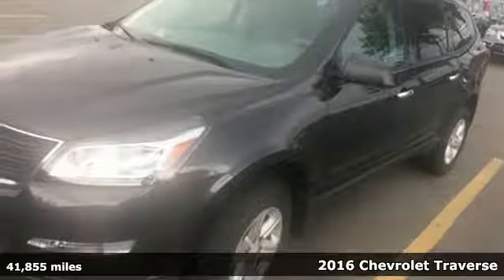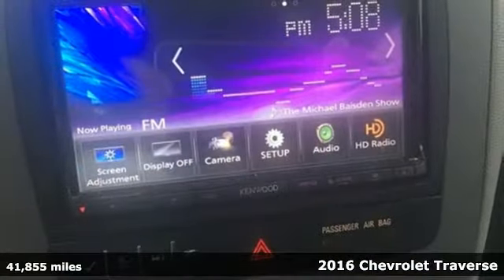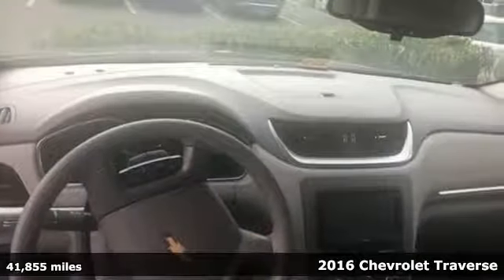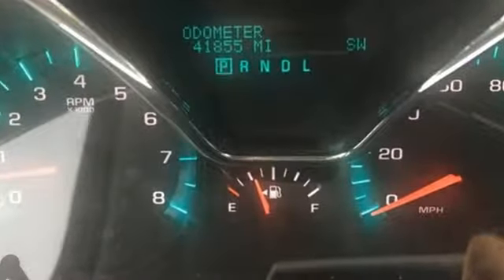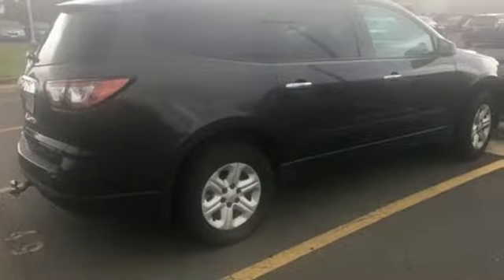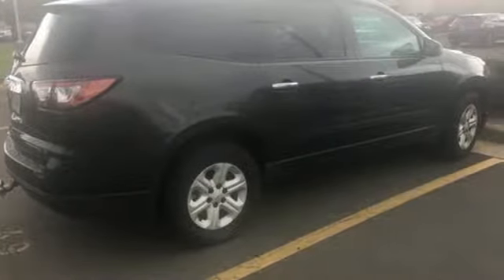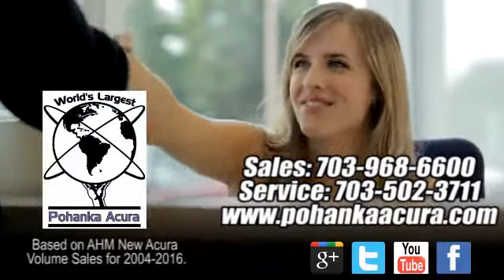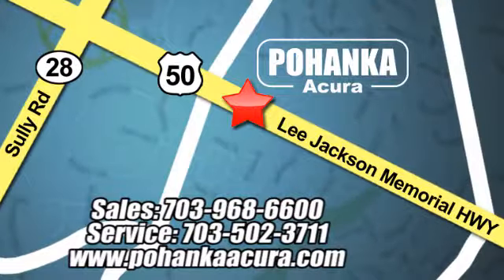Used 2016 Chevrolet Traverse Chantilly VA Acura Washington-DC, DC HL024264A - SOLD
Year: 2016
Make: Chevrolet
Model: Traverse
Trim: LS
Engine: 3.6L V6 SIDI
Transmission: 6-Speed Automatic
Mileage: 41855
Stock #: HL024264A
VIN: 1GNKRFED7GJ146713
What a price for a 16! Here it is! If you're looking for an used vehicle in fantastic condition, look no further than this 2016 Chevrolet Traverse. You won't need to get out your tools for a long, long time when you drive this puppy home. The reliability of this great Traverse is sure to make it a favorite among our educated buyers. All prices exclude taxes, title, license, and dealer processing fee of $699.00. Published price subject to change without notice to correct errors or omissions or in the event of inventory fluctuations. All features not on all vehicles. Vehicles shown are for illustration purposes only. MPG is based on 2016 EPA mileage ratings. Use for comparison purposes only. Your actual mileage will vary, depending on how you drive and maintain your vehicle, driving conditions, battery pack age/condition (hybrid only), and other factors. MPG is based on 2017 EPA mileage ratings. Use for comparison purposes only. Your mileage will vary depending on driving conditions, how you drive and maintain your vehicle, battery-pack age/condition (hybrid only), and other factors.

Address:
13911 Lee Jackson Highway